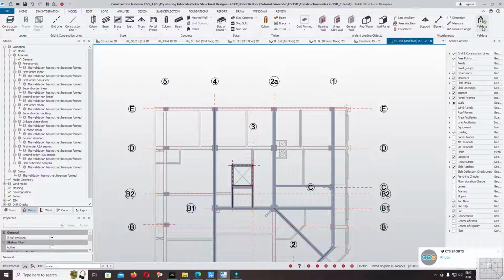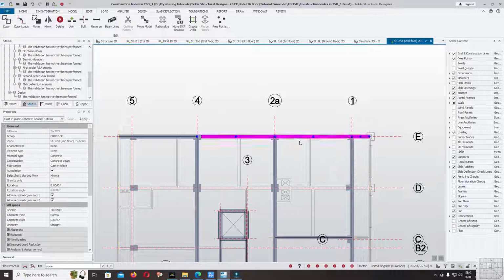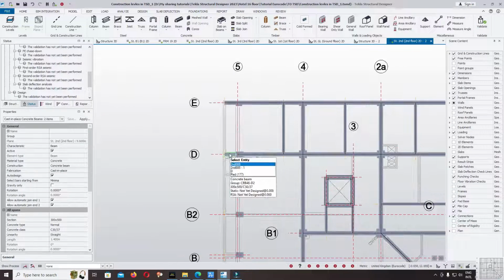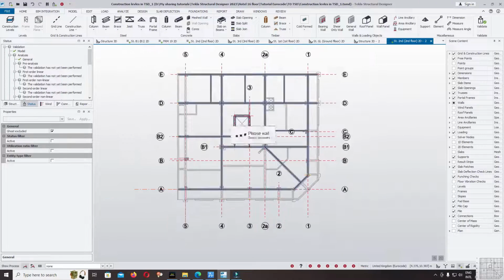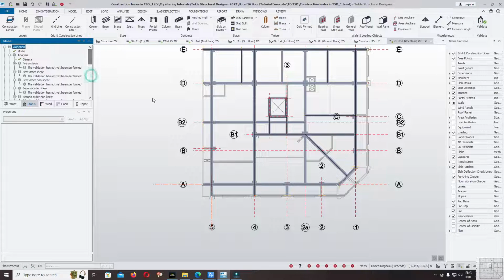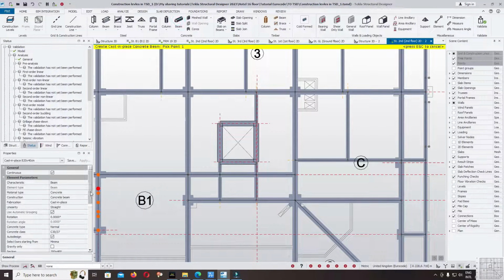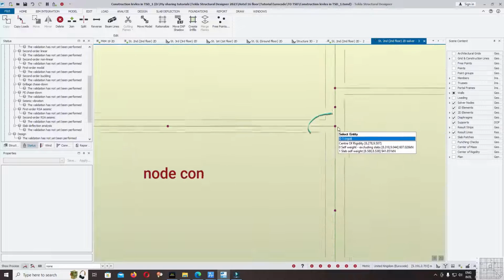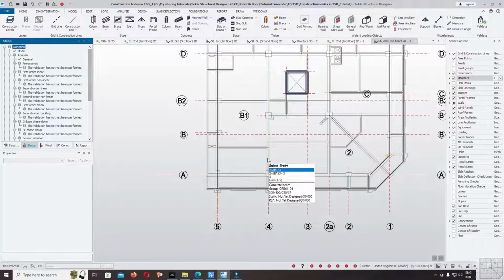24 Fix Alert Warning Message in Tekla Structural Designer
1. This YouTube channel is dedicated to providing helpful tutorials and tips for fixing warning messages in Tekla Structural Designer. Whether you are a beginner or an experienced user, these videos will guide you through the process of identifying and resolving warning messages that may appear while working on structural designs. The channel aims to simplify complex issues and help viewers navigate through the software with ease.

2. Each video on this channel will focus on a specific warning message commonly encountered in Tekla Structural Designer. The tutorials will cover step-by-step instructions on how to troubleshoot the issue, understand the root cause, and implement the necessary fixes. Viewers can expect clear explanations, practical examples, and demonstrations to enhance their problem-solving skills and improve their proficiency in using the software.

3. The content is designed to be informative, engaging, and easy to follow, making it accessible to a wide range of audiences. Whether you are a student, a professional engineer, or a design enthusiast, this channel will serve as a valuable resource for enhancing your knowledge and proficiency in structural design software.